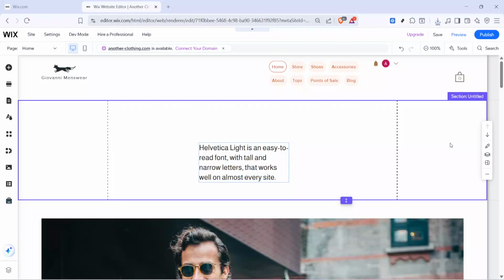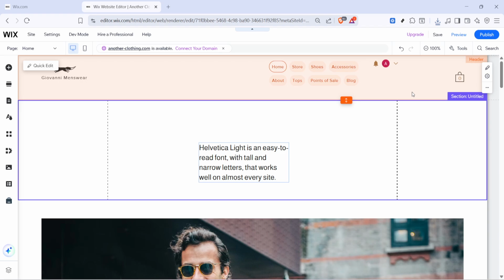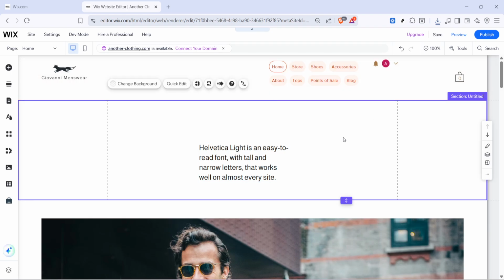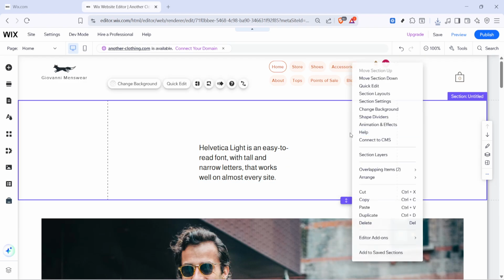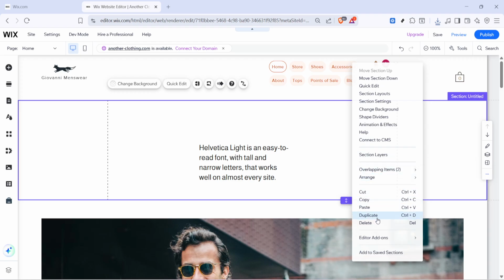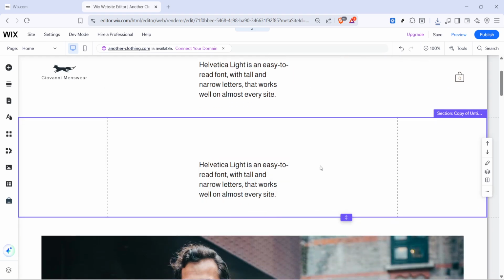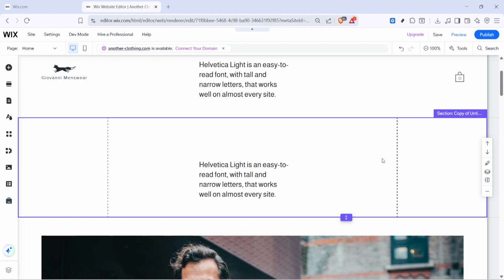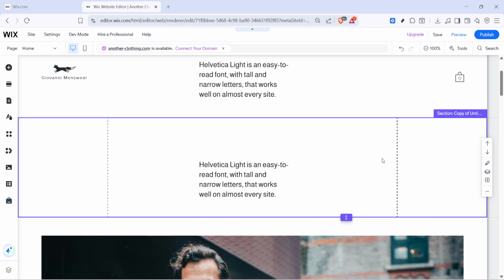How to Duplicate Sections on Wix (Step By Step 2026)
How to Duplicate Sections on Wix